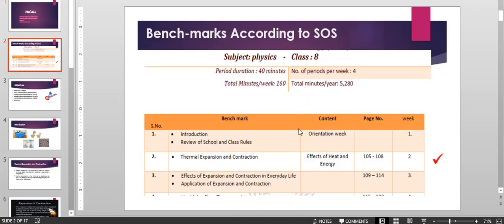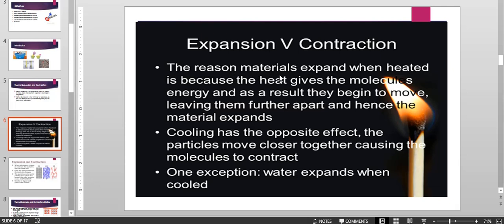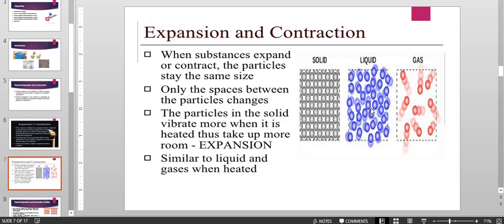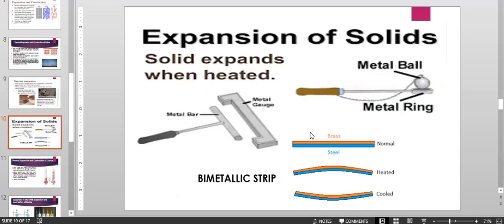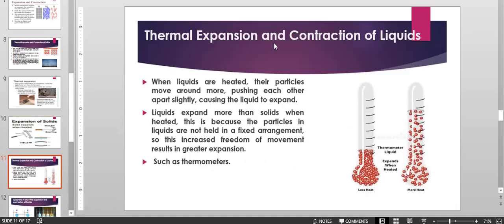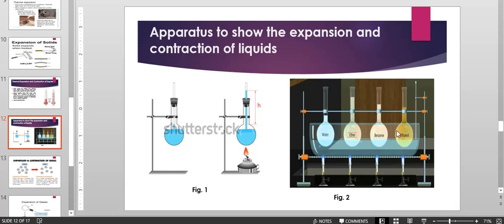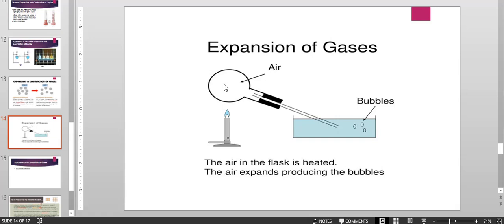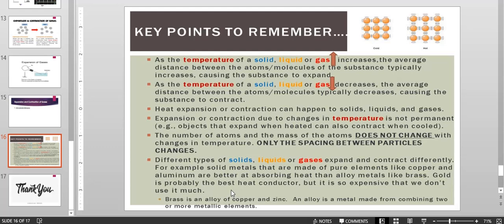8th Physics Presentation-2 week-2